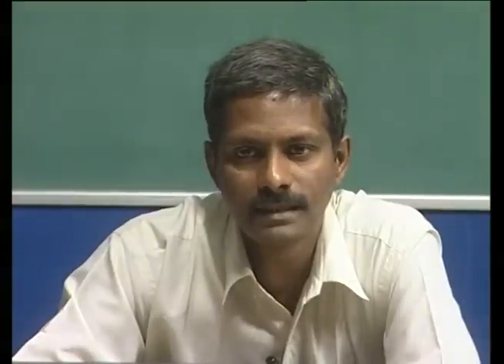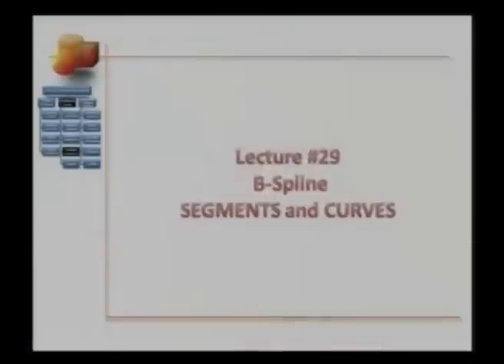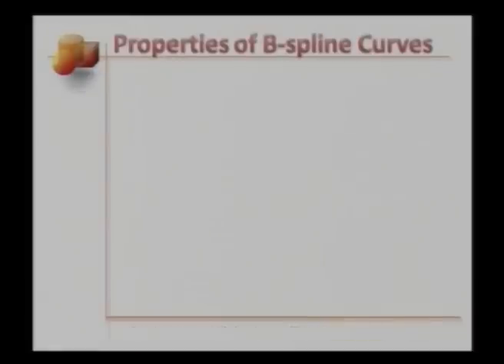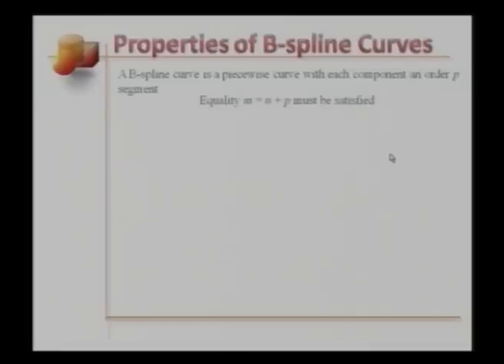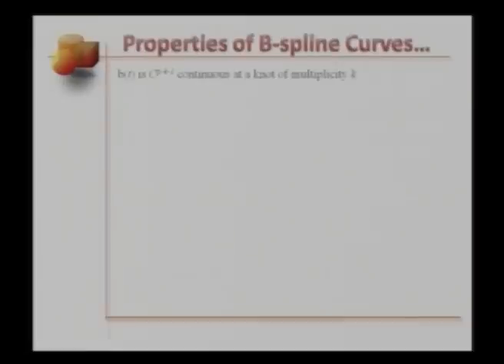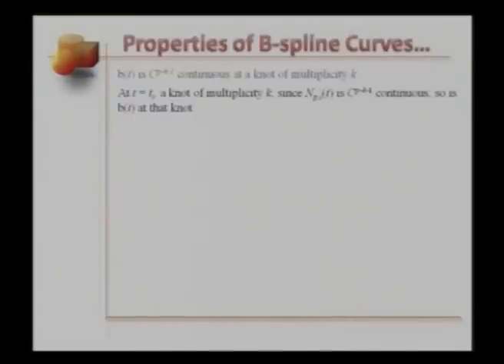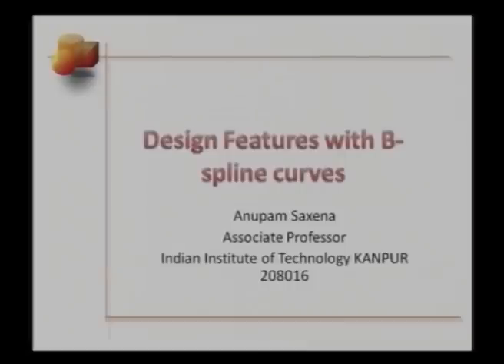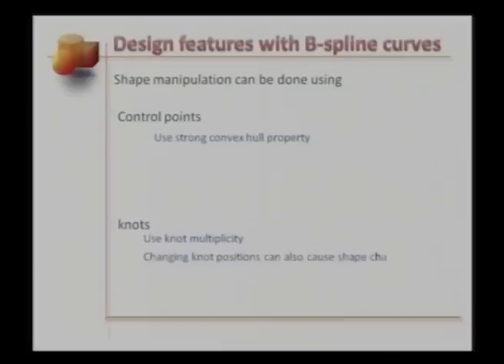Mod-01 Lec-29 Lecture-29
Computer Aided Engineering Design by Prof. Anupam Saxena, Department of Mechanical Engineering, IIT Kanpur.